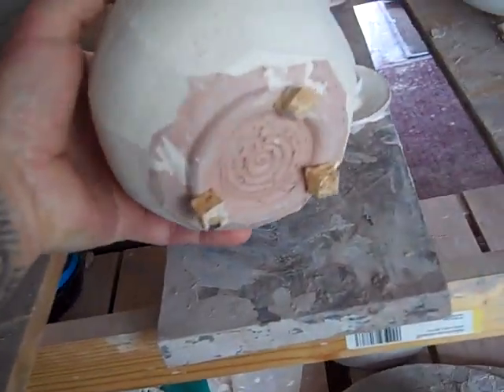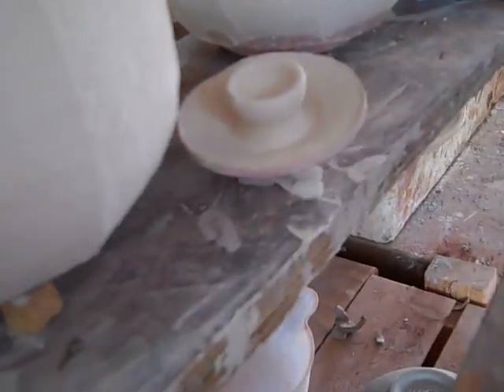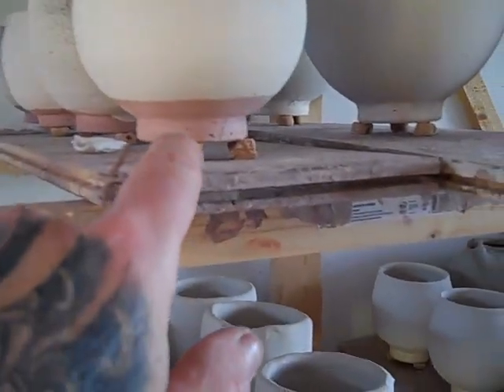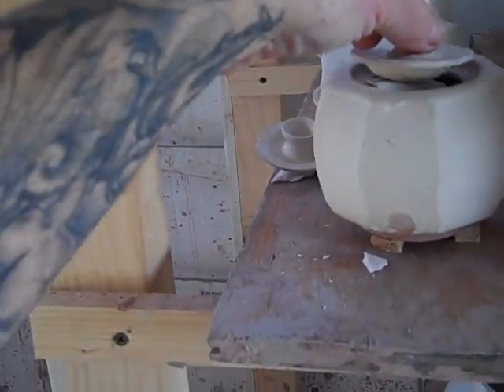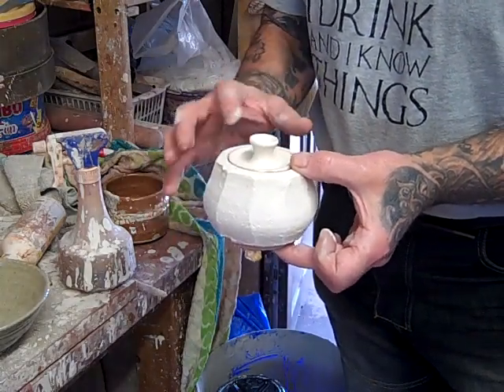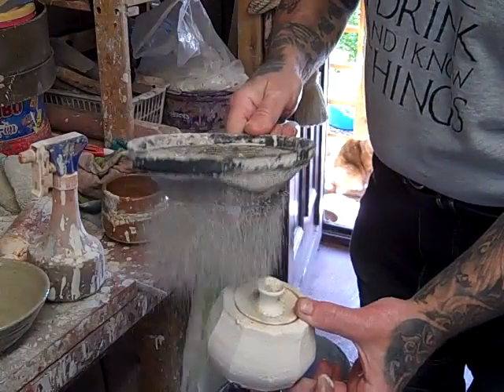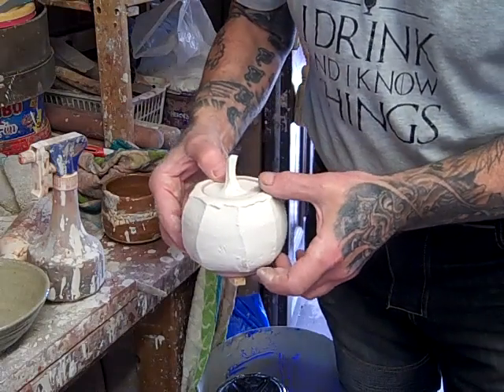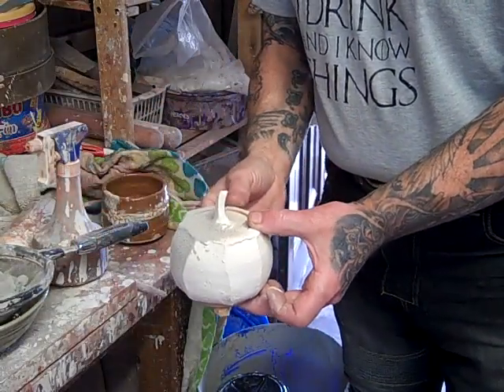coping with corona video diary day 53 wadding and wood ash 2